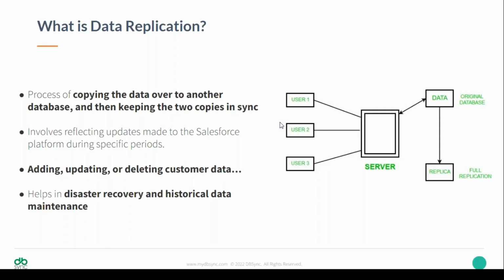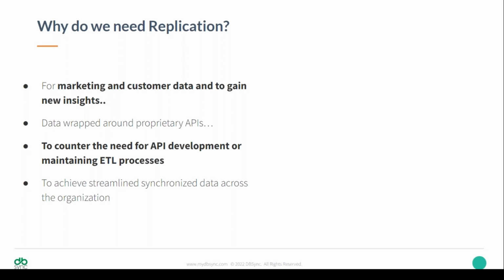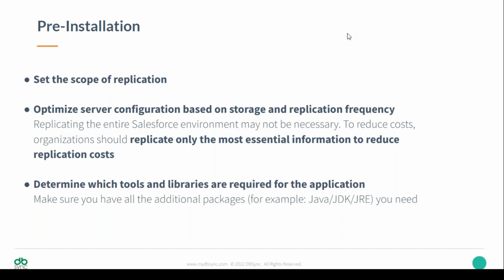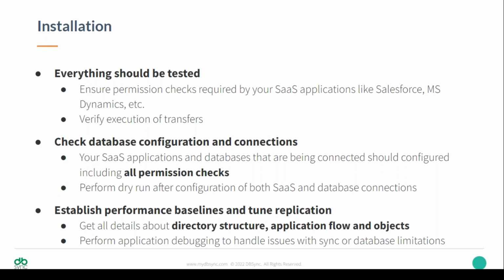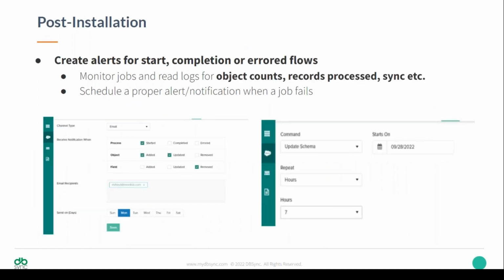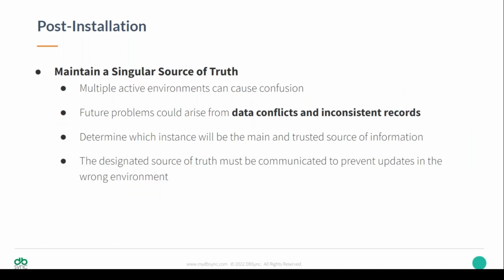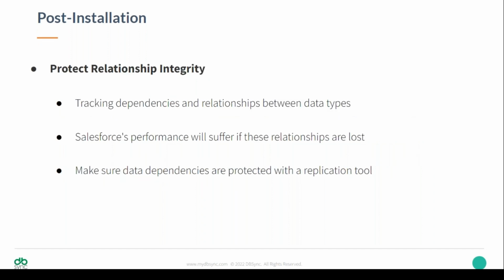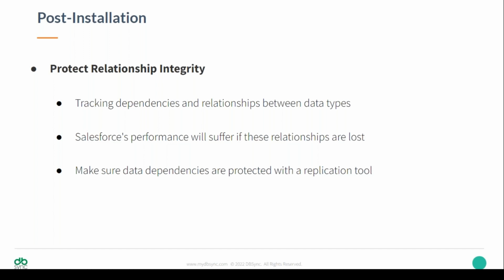Microsoft Dynamics 365- Best Practices for Data Replication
If you want to test things out quickly, we offer plug-and-play applications that can get you started with Salesforce Replication and Data Management solutions in under 30 minutes, with no cost for the trial.

DBSync:

DBSync empowers Automation, liberating DataOps and DevOps from laborious tasks and freeing up time for organizations to chase dreams and achieve more significant goals.

We offer data workflow & replication solutions with partnerships with top CRM, finance, EHR, EMR, ERP, and e-commerce app developers, SQL and NoSQL databases, data services, and platforms.
DBSync reduces compliance requirements, improves insights, and enables better decisions with easy-to-use prebuilt connectors and replication capabilities.

We'd be happy to help you with your Data Replication needs if you have any questions or concerns.

 Team DBSync.